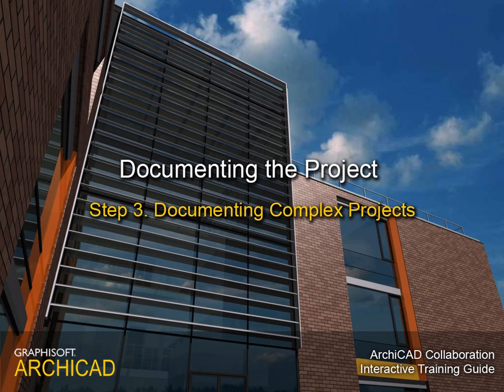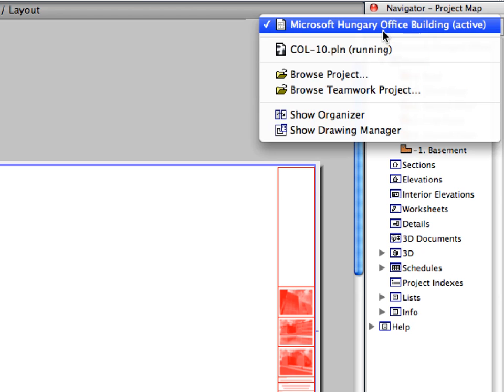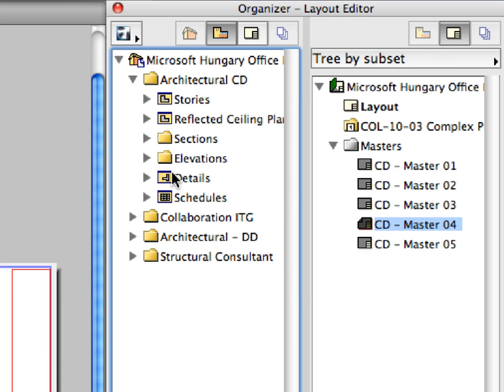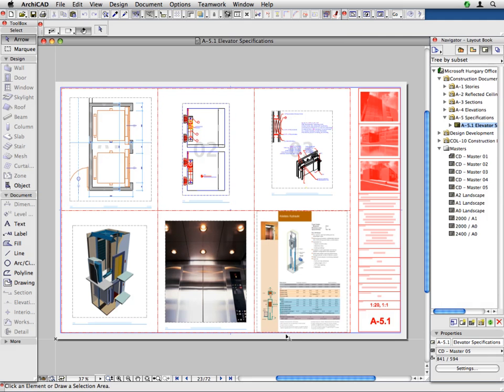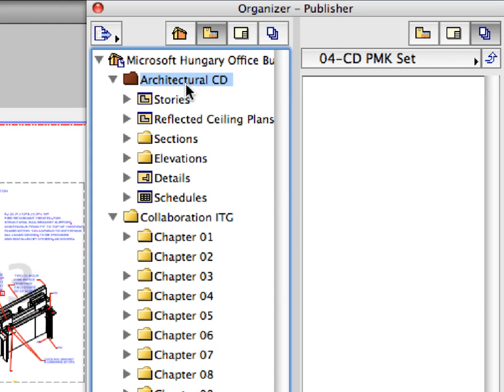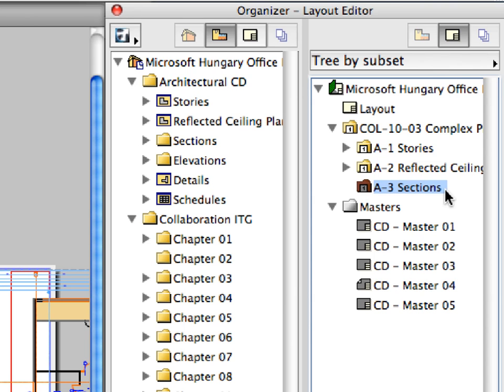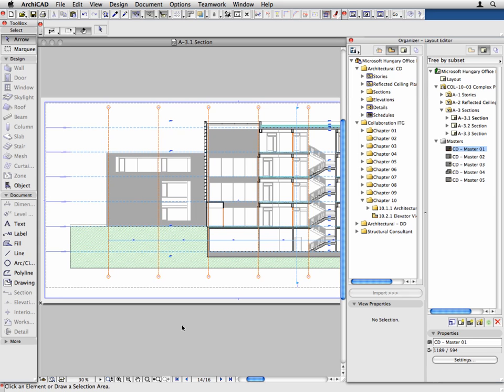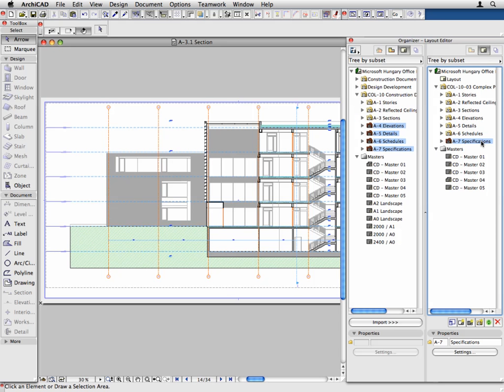ArchiCAD Collaboration Training Guide 10-3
In this movie: Documenting the Project - Documenting Complex Projects